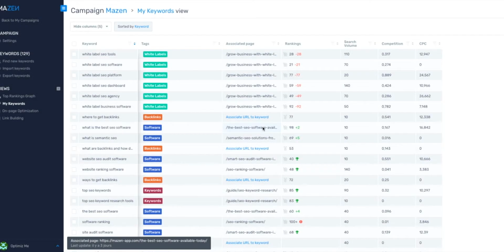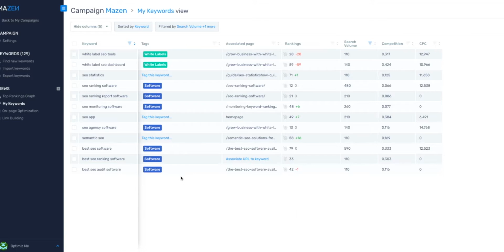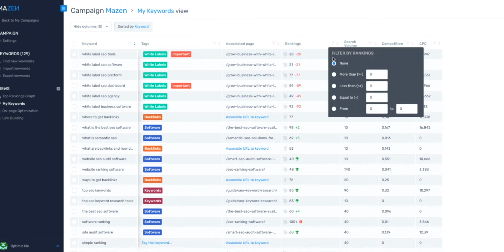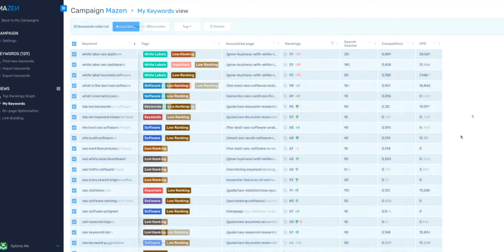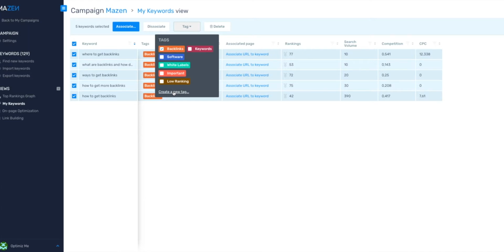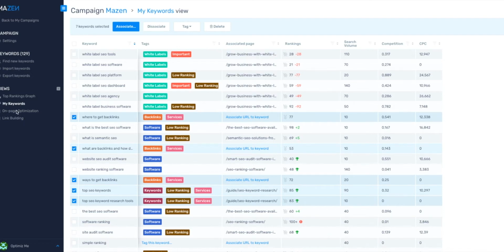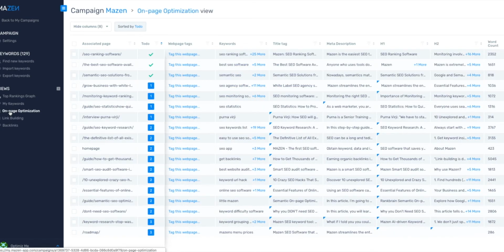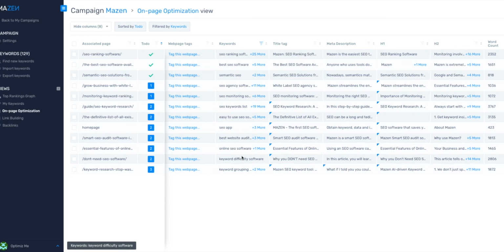Mazen - Google Smart keywords ranking